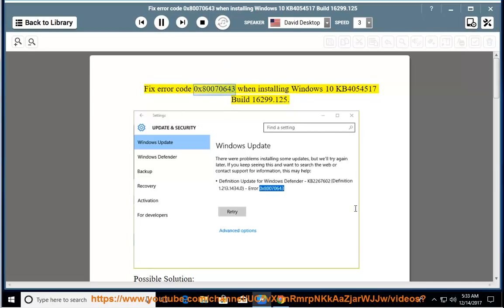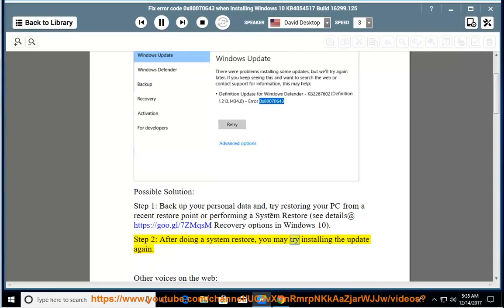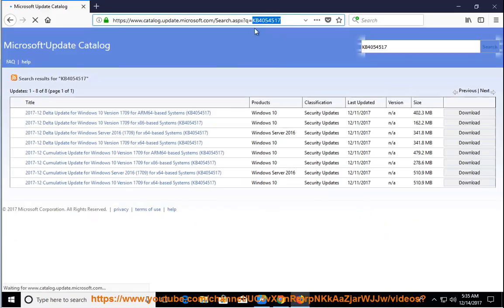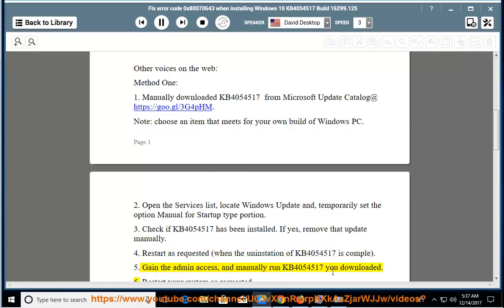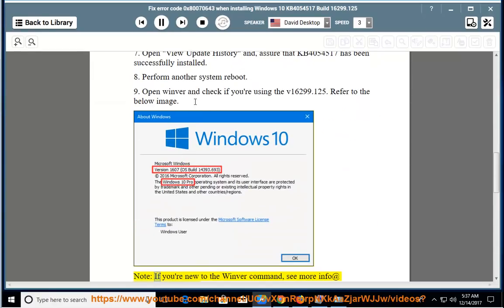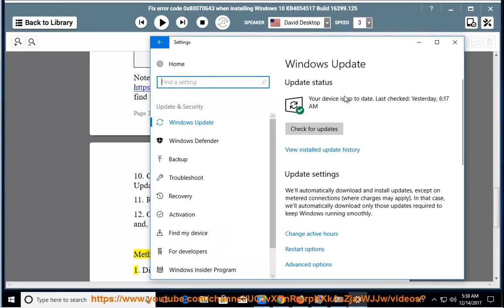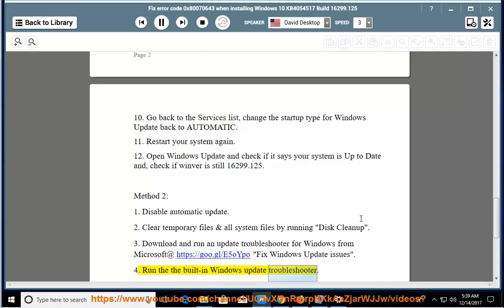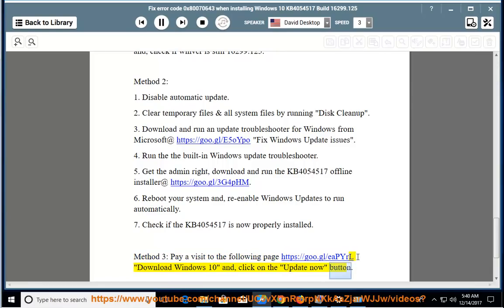Fix error code 0x80070643 when installing Windows 10 KB4054517 Build 16299.125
This vid helps Fix error code 0x80070643 while trying to install Windows 10 KB4054517 Build 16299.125 on your computer.

Error code 0x80070643 can occur when installing Windows updates, including KB4054517. Here are some steps you can try to fix the error:

1. Run the Windows Update troubleshooter: This built-in tool can automatically find and fix common Windows Update problems. To use it, go to Settings - Update & Security - Troubleshoot - Windows Update.

2. Clear the Windows Update cache: Sometimes, the Windows Update cache can become corrupted, which can cause errors like 0x80070643. To clear the cache, open a Command Prompt window as administrator and run the following commands:

3. Check for malware: Malware can interfere with Windows Update and cause errors like 0x80070643. Make sure your antivirus software is up to date and run a full system scan.

4. Install the update manually: If all else fails, you can try manually downloading and installing the update that is causing the error. You can find the update on the Microsoft website or in the Windows Update Catalog. Download the update and double-click the .msu file to install it.

If none of these steps work, you may need to contact Microsoft support for further assistance.

Read text guide@ Learn more?

Fix There is a problem with this Windows Installer package when uninstalling/installing GTS
Fix the name of the remote access server did not resolve when connecting to PureVPN for Windows
Fix error code 8015D002 when logging into Xbox Live